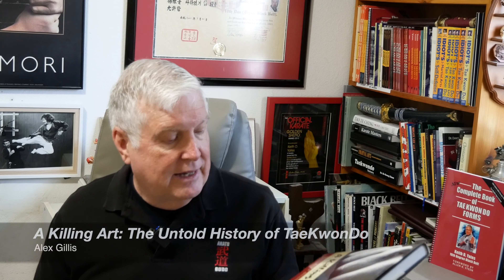Keith Yates Top 5 Martial Arts Books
Noted author and martial arts historian lists his favorite books on karate, taekwondo and more. You can order his "Guide to American Karate and Tae Kwon Do"